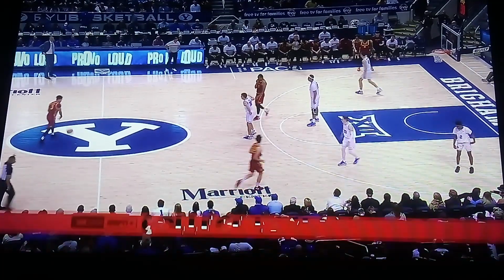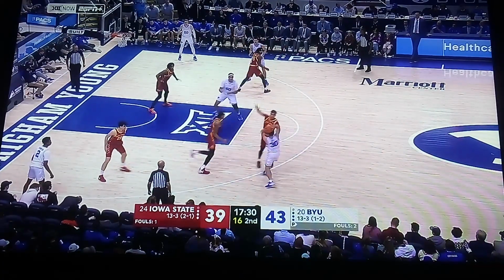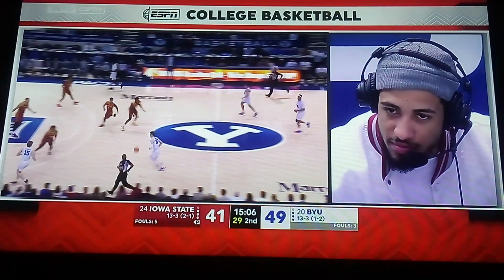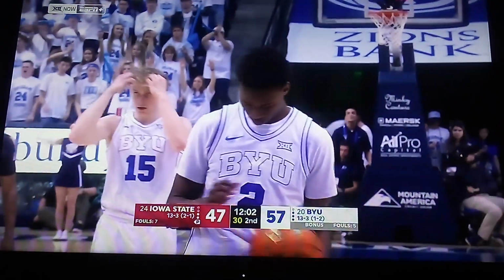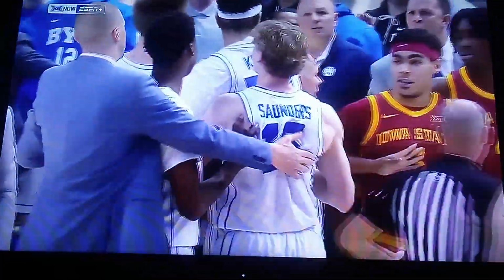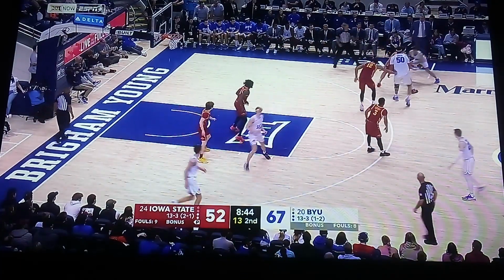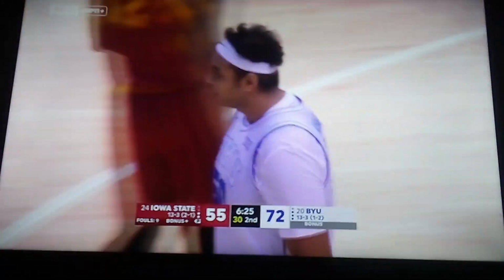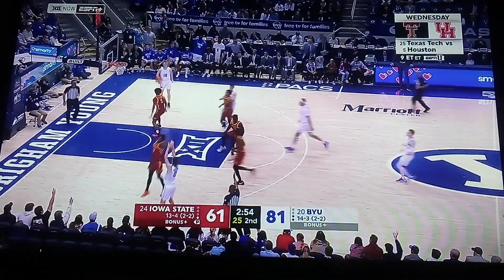IOWA STATE VS BYU MEN'S BASKETBALL SECOND HALF FULL GAME HIGHLIGHTS 1.16.2024